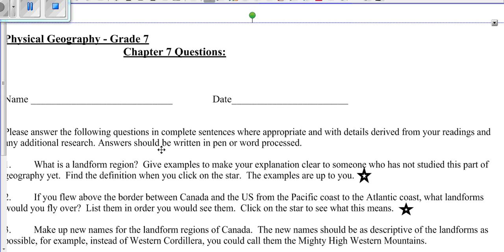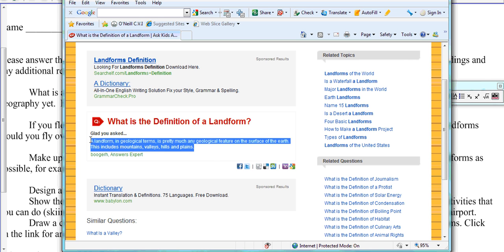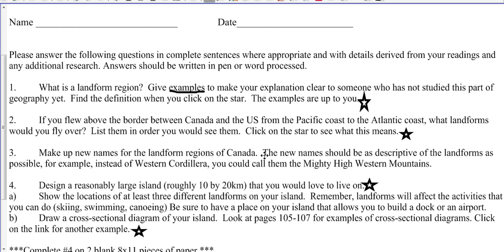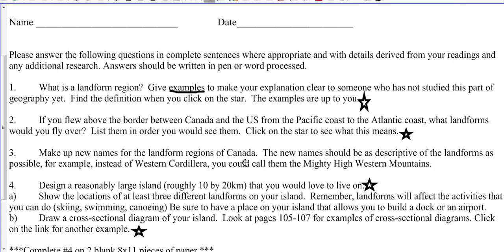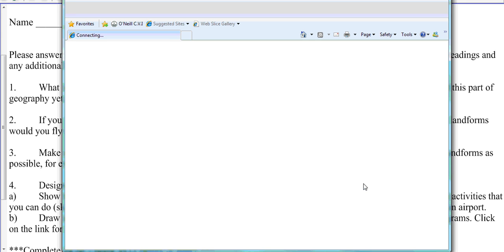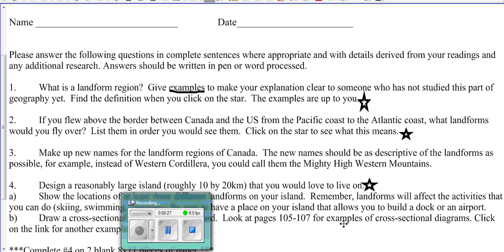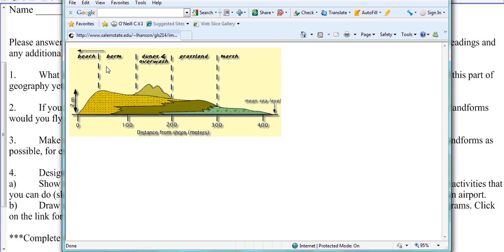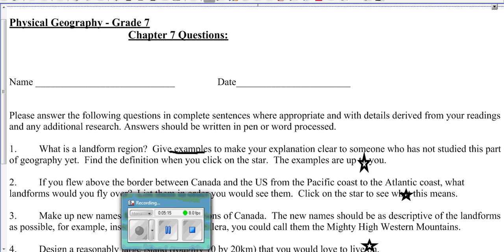geography chapter 6